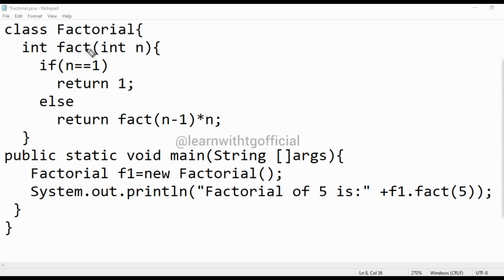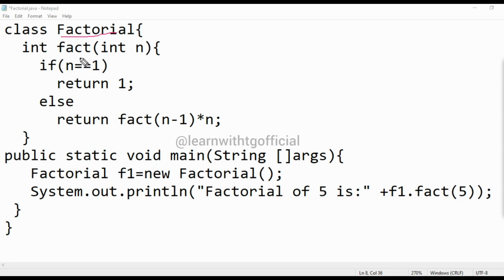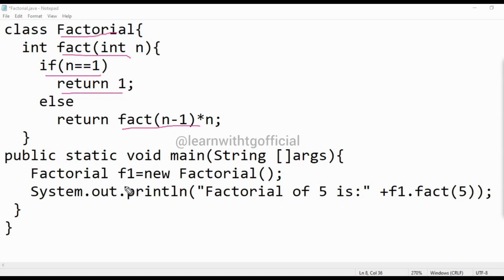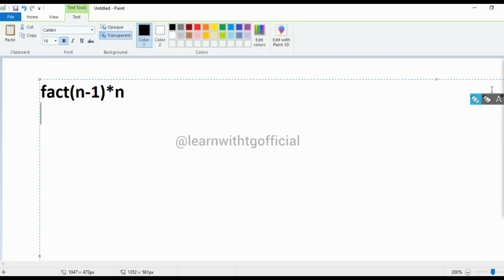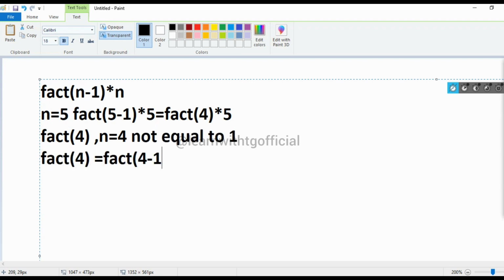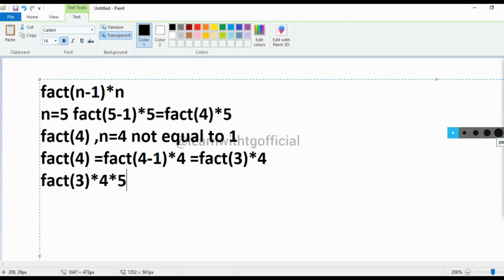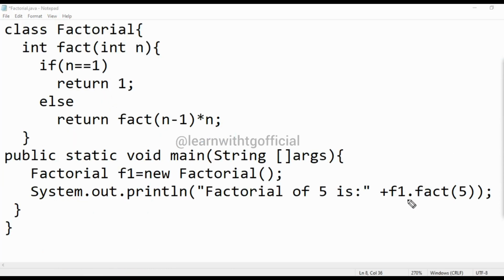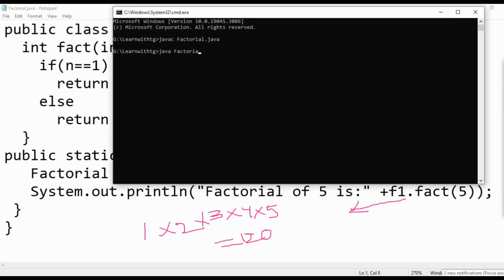java program to find factorial of a given number|| Java tutorial